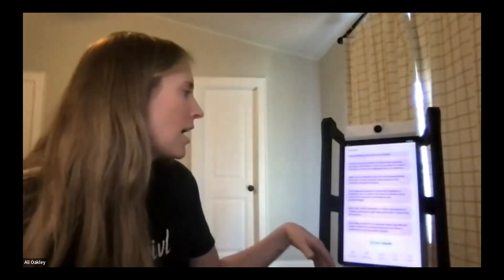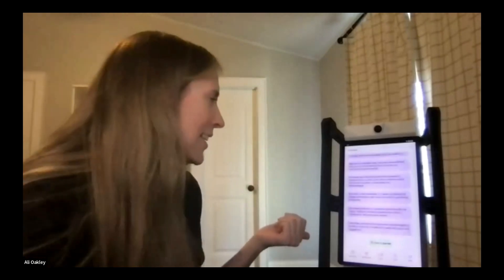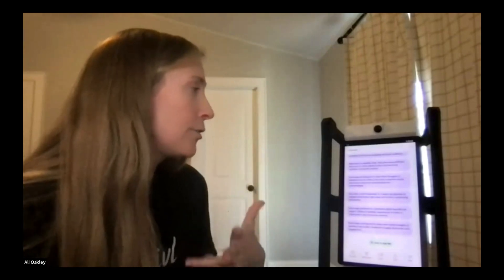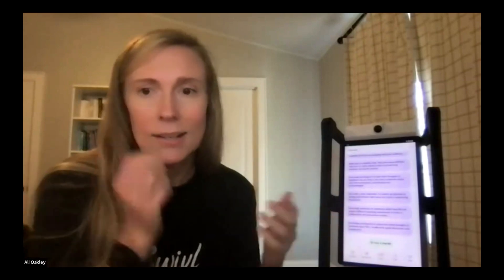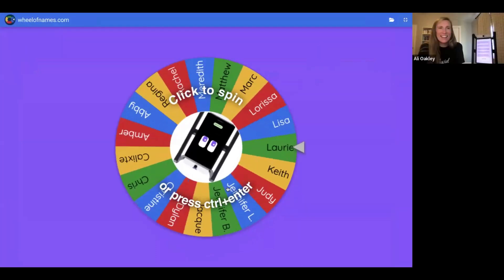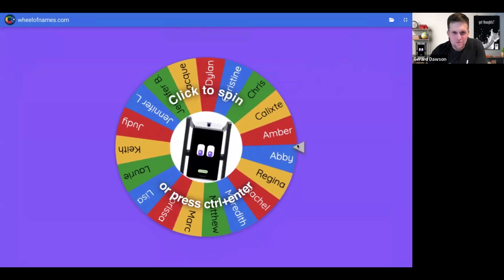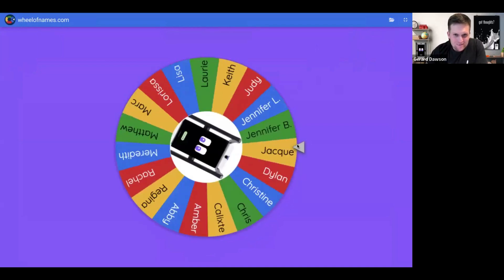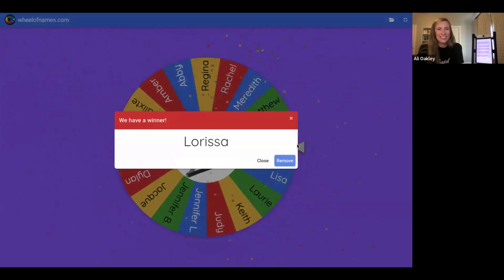Meet M2: The Intelligent Co-Teacher (Webinar Replay)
Meet M2: the intelligent co-teacher you’ve always wanted!

Ali and Gerard from Swivl share how M2 helps you engage students, enhance instruction, and make teaching more enjoyable with on-demand, voice-activated support.

Timestamps:
1:58 | 100x the feedback for teachers
2:52 | Live co-teacher on demand
4:45 | Instant reflection on teaching
8:13 | New Ask M2 command: "Let's review"
9:05 | New Ask M2 command: "Check for understanding"
10:06 | Automatic reflection activities for students
11:10 | Student mode